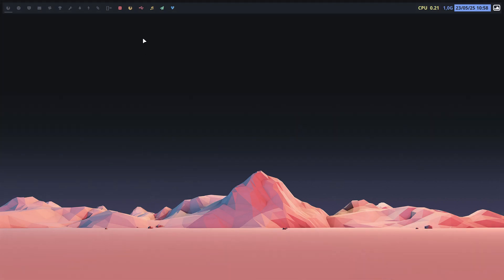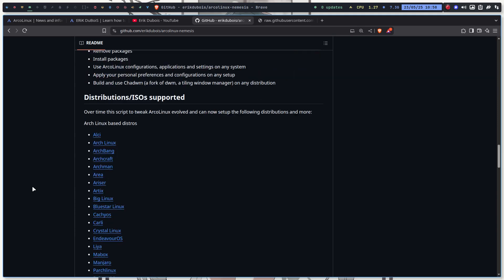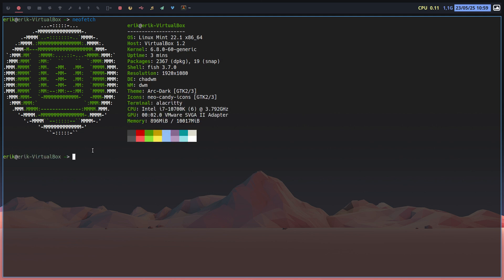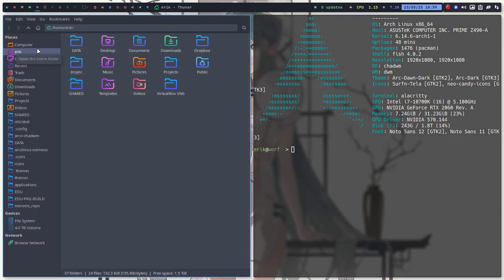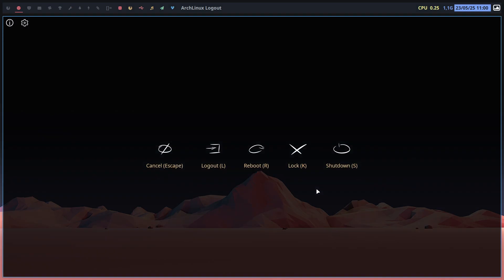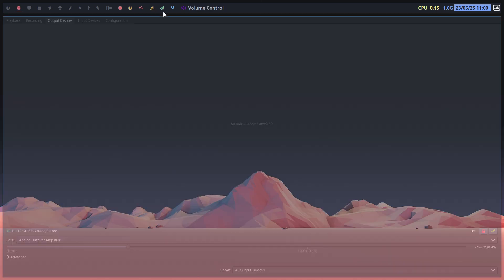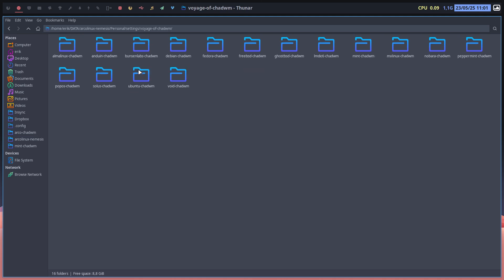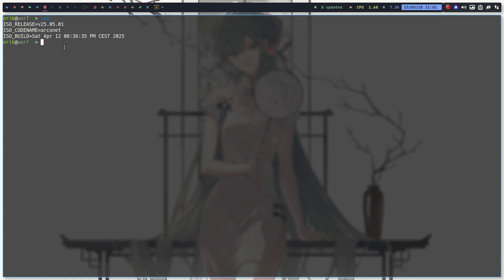Edu 0045 : Linux Mint Xfce and Chadwm - Why not give it a try - Linuxmint-22.1-xfce-64bit.iso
Release: linux mint xfce 22.1

run the ./0-current-choices.sh script and off it goes